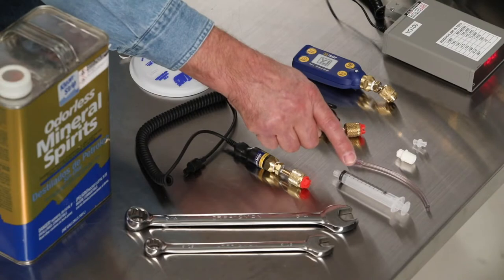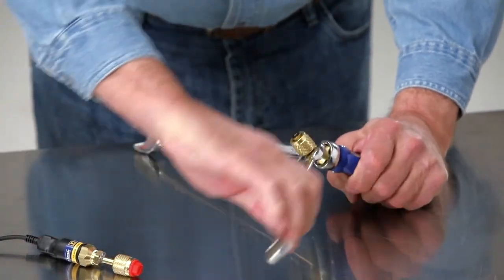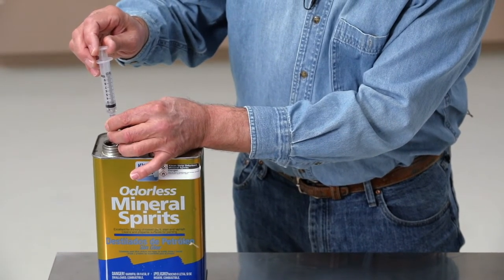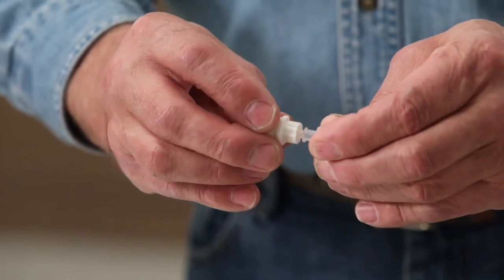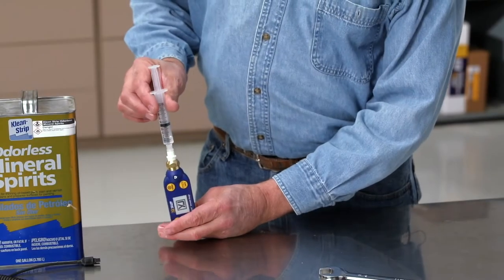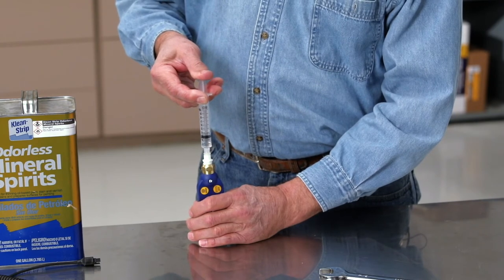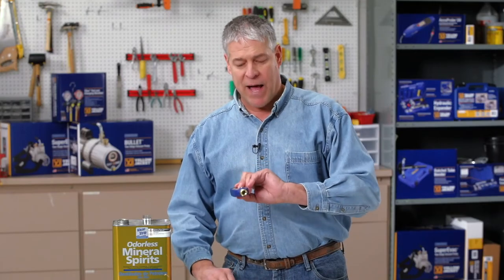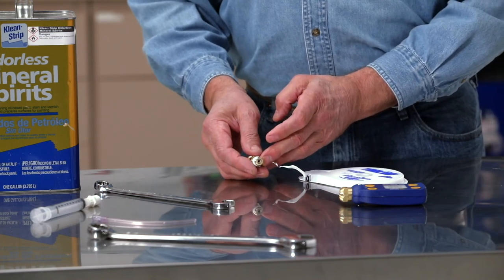YELLOW JACKET Vacuum Gauge Cleaning Kit Video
Best Practices for Vacuum Pump Operation.  Follow cleaning procedure for these YELLOW JACKET® vacuum gauges: OMNI™ series 69020, 67030 series used with P51 TITAN® Digital Manifold and ManTooth® gauges or 69086 digital vacuum gauge.